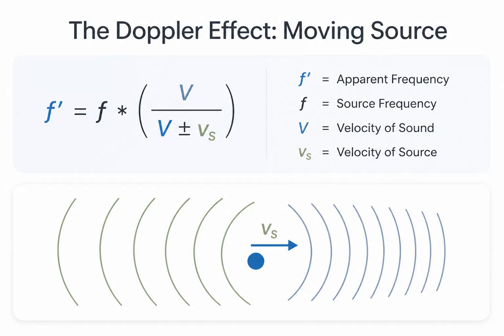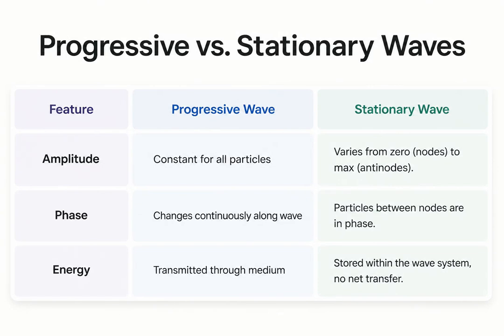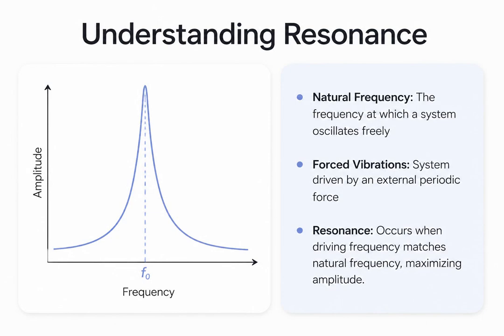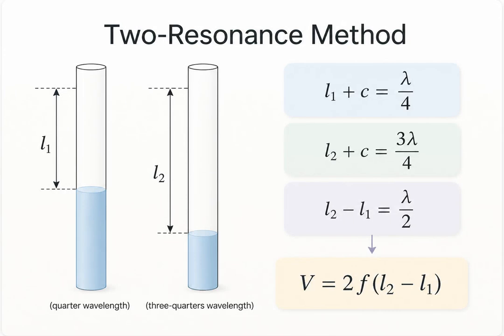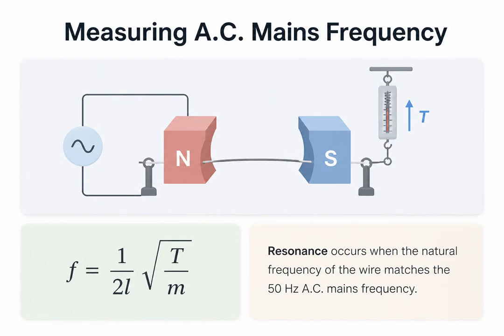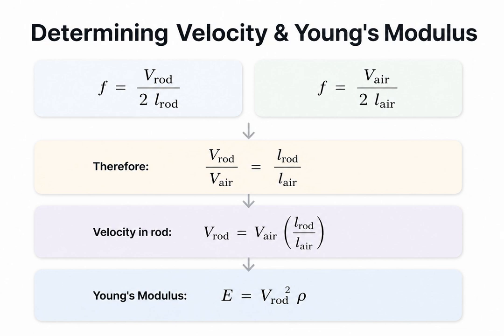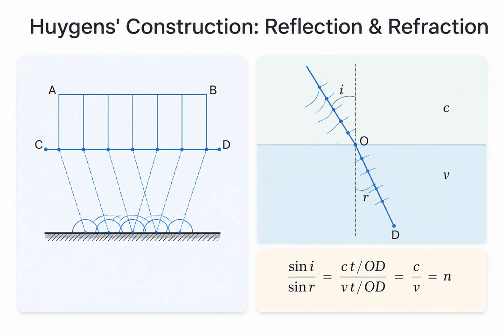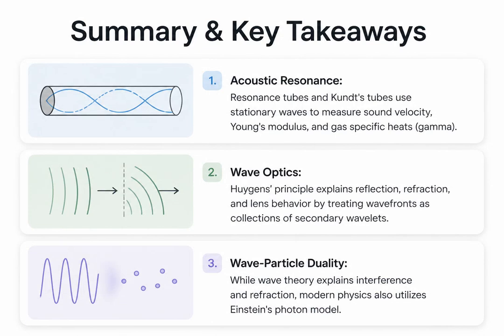WAVES IN STRINGS AND PIPES